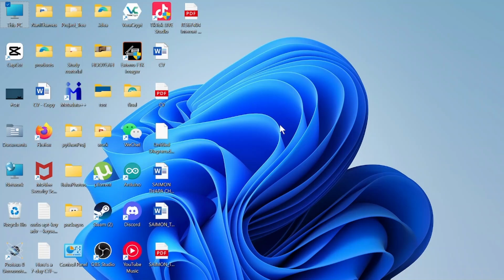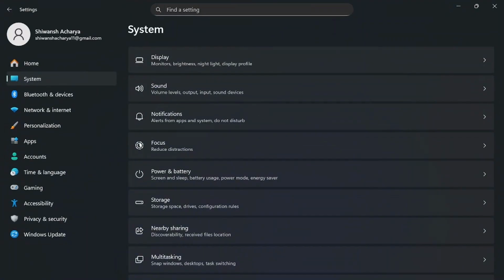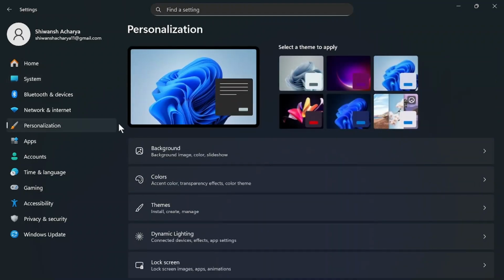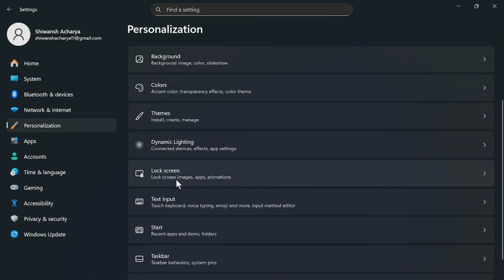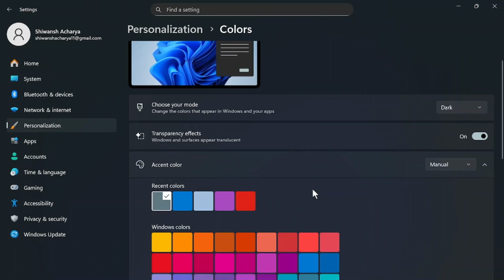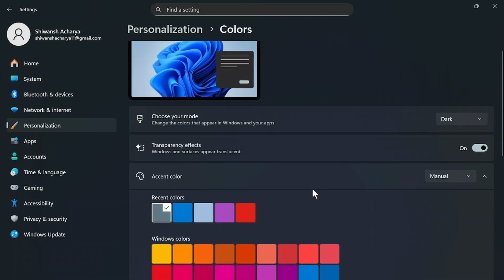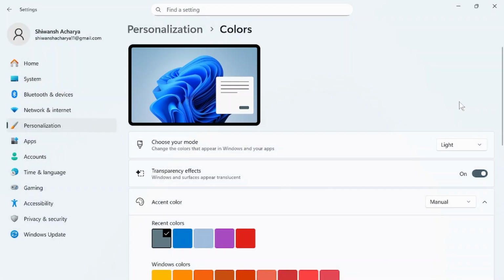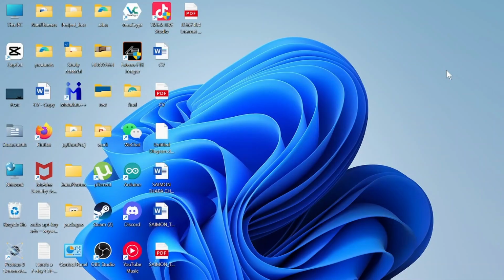How to Turn Off Dark Mode in Windows 10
Learn how to easily turn off dark mode in Windows 10 with this step-by-step tutorial. Whether you want to switch back to light mode for easier reading or adjust your computer screen settings, this guide has you covered!

In this video, you'll discover how to turn off dark mode in Windows 10 and customize your user interface settings. You'll also learn useful Windows 10 tips and personalization settings to make your digital workspace more comfortable.

Timestamps:
0:00 Introduction
0:40 Accessing Dark Mode Settings